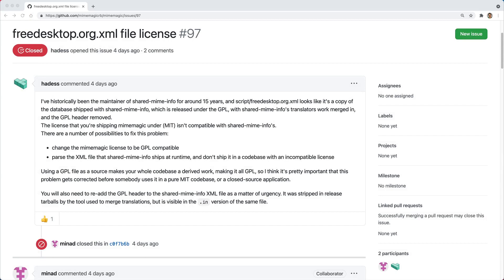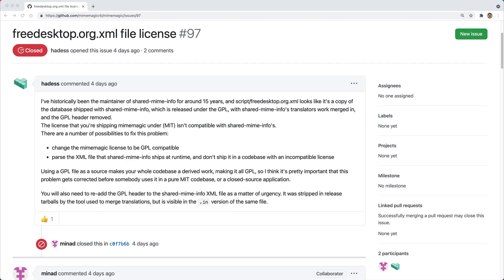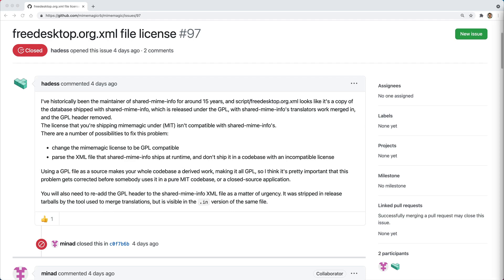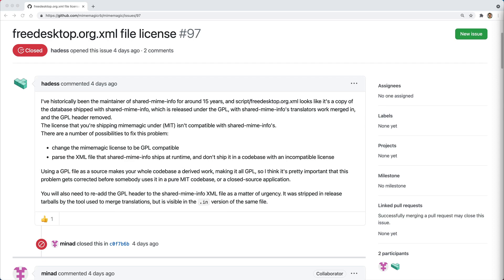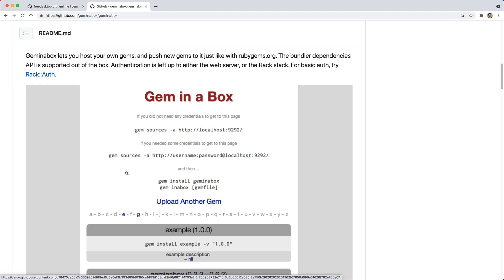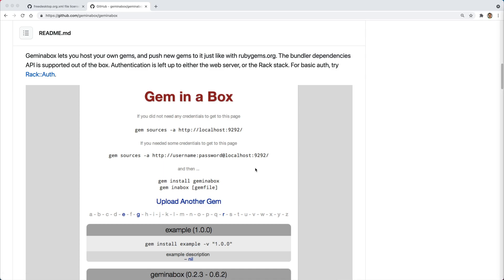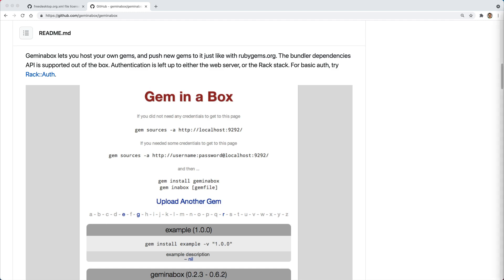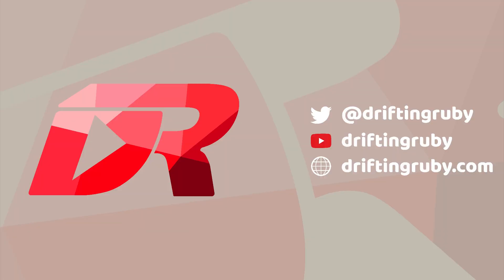Episode #289 - Gem in a Box | Preview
There's many benefits to running your own cache and proxy for Ruby gems. In this episode, we look at provisioning, configuring our system and projects to use a Gem in a Box instance.